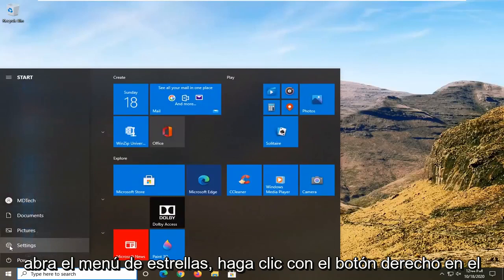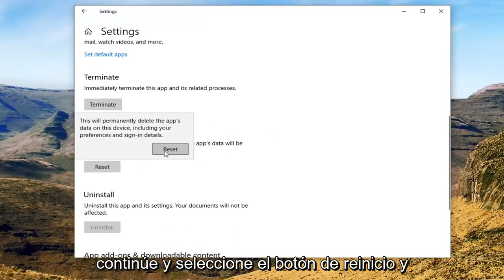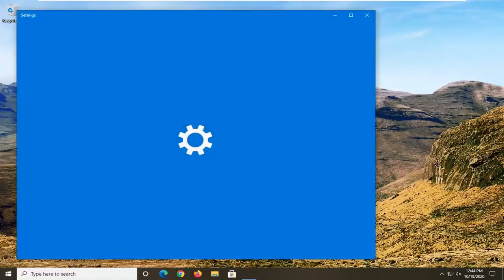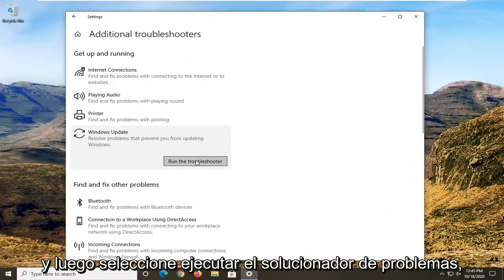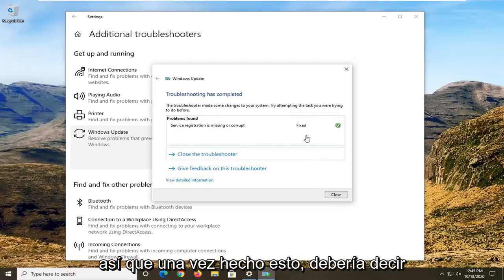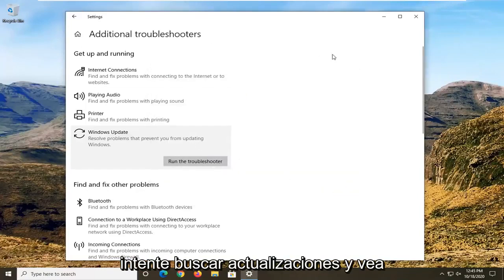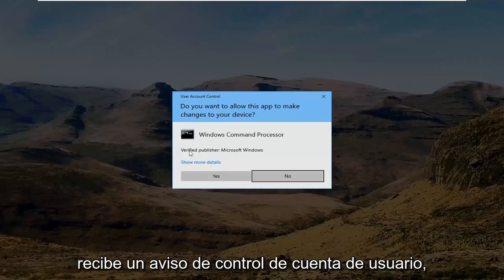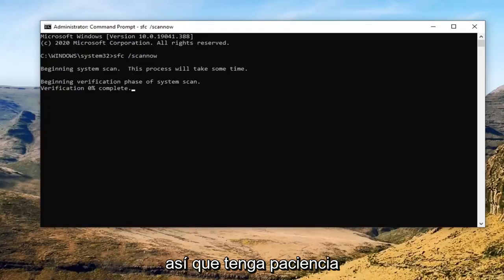Solucion Algo Salio Mal Intenta Abrir la Configuracion Mas Tarde - Windows Update Error[Tutorial]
Solucione algo que salió mal, intente reabrir la configuración más tarde Error en Windows 10 y Windows 11.

Si cuando intenta acceder a la página de Windows Update a través de la aplicación Configuración para buscar actualizaciones, se encuentra con una página en blanco con el mensaje Algo salió mal, intente volver a abrir la Configuración más tarde, entonces este tutorial está destinado a ayudarlo. En este tutorial, proporcionaremos las soluciones que puede intentar para resolver este problema.

Si se encuentra con el error de actualización de Windows: "Algo salió mal. Intente volver a abrir la configuración más tarde" en Windows 10, luego continúe leyendo a continuación para descubrir cómo puede resolver el problema. El error "Algo salió mal. Intente volver a abrir la Configuración más tarde" generalmente aparece cuando la carpeta de Windows Update está dañada o cuando uno de los servicios necesarios de Windows Update está deshabilitado.

 En este tutorial aprenderas a resolver el error de Windows Update Algo Salio Mal. Intenta Abrir la Configuracion Mas Tarde en Windows 10/11.

Este tutorial Funciona en Computadoras, ordenadores, tablets y Laptops de Samsung, Lenovo, Toshiba, Asus, Acer, HP, Dell, Alienware, MSI, razer y sistemas operativos como windows 10,windows 7,  windows 8 y windows server.